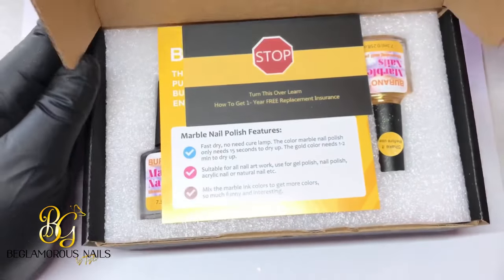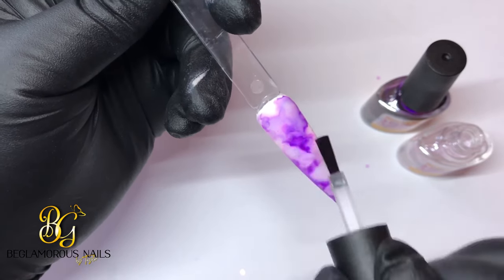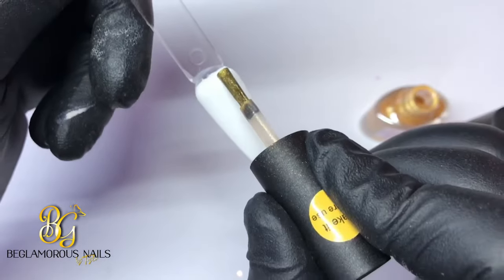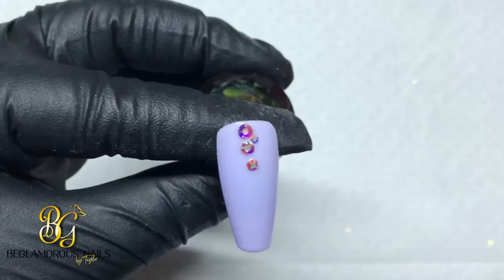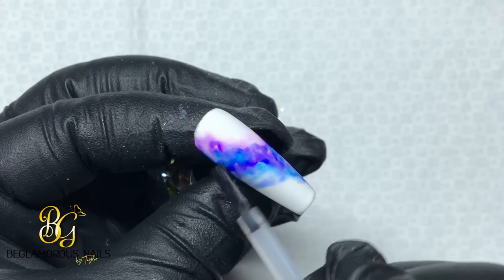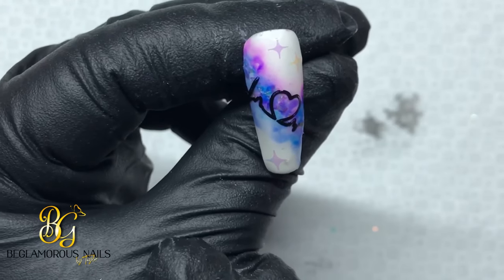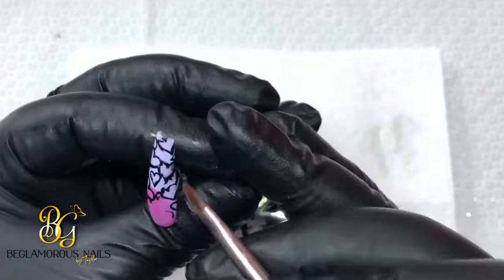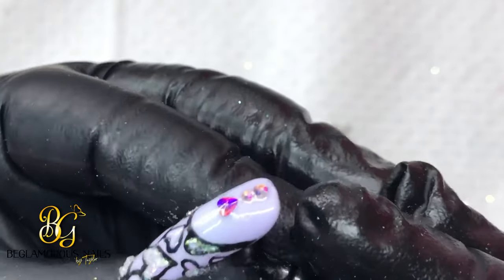Press On Nails | Marble Ink Valentine's Day Nail Art Tutorial with Stamping Nail Art Design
Hi Lovelies!

Today I’m doing some press on nails using marble inks, gel polish, stamping nail art and rhinestones to create an easy Valentine's Day Nail Art Design.

I honestly don’t want to stop uploading but for me to continue I have to try my best to stick to an upload schedule days Sunday and Wednesday.

If you agree with the new upload schedule leave me this 🥳 emoji with your comments below.

XOXO
Love Taylor

♡ FOLLOW ME ♡
✗ Instagram ➩ @beglamorousnsils

➩ Coffin Nail Tips

➩ Stiletto Nail Tips

➩ Nail Glue

➩ Gel Mixing Palette

➩ Rhinestone Gel

➩ Zebra Sanding Bands

Desk Lamp
Ring Light